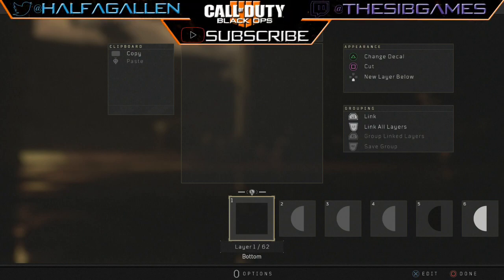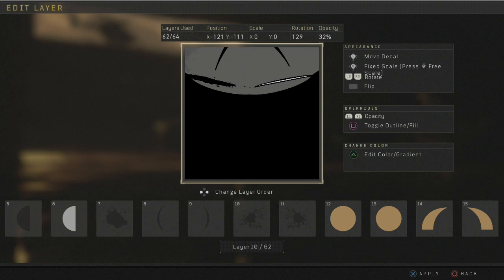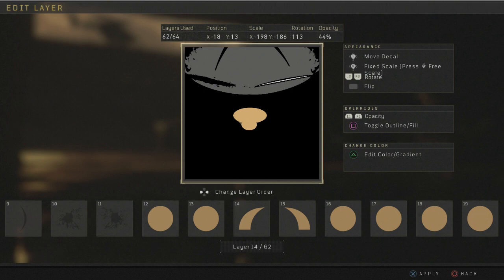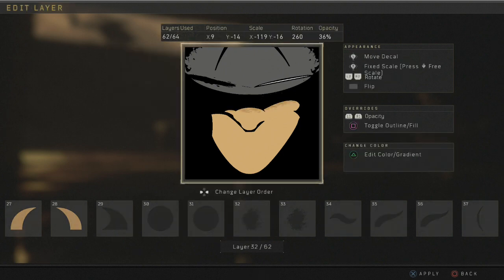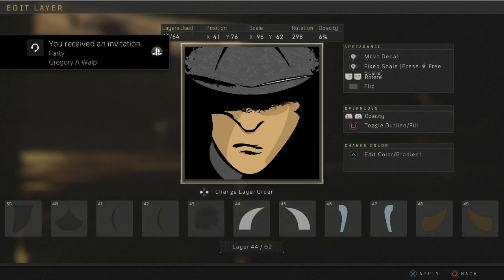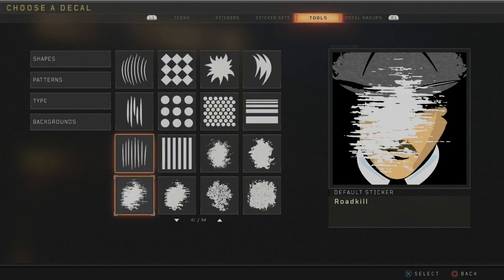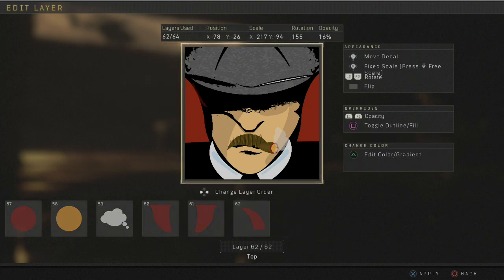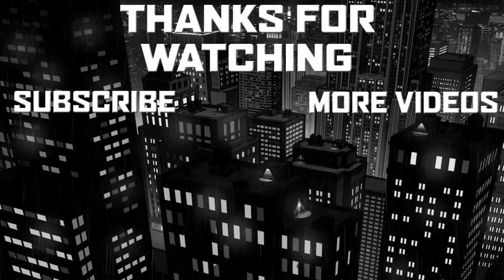How to Make: Arthur Shelby From Peaky Blinders Emblem (Call of Duty Black Ops 4 Emblems)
Welcome to SIB Games My Name is Greg!

This is My Emblem Series This video shows you how to make cool emblems. Not only for Call of Duty But anywhere you can create your own emblem this video is Arthur Shelby From Peaky Blinders Emblem.

Call of Duty Black Ops 4 And Emblems!